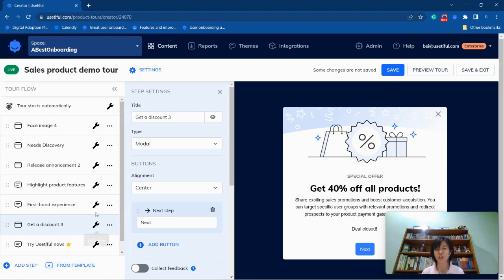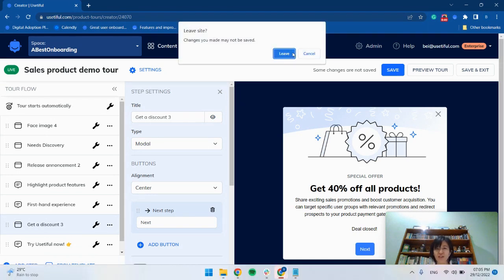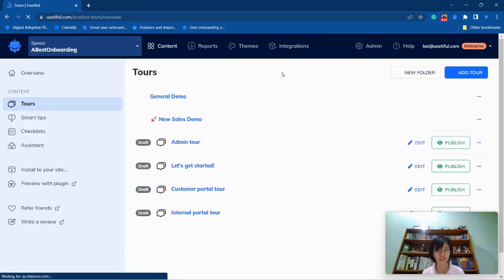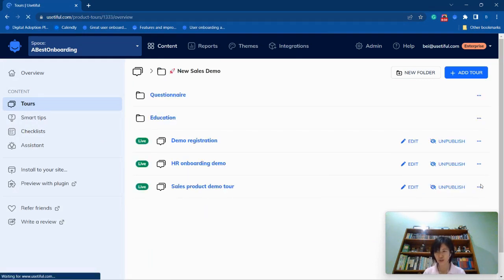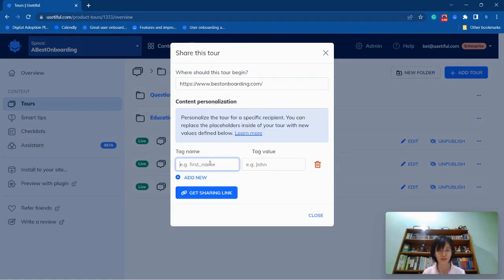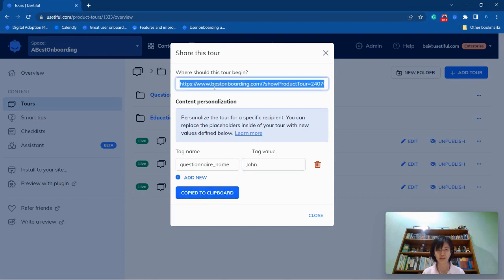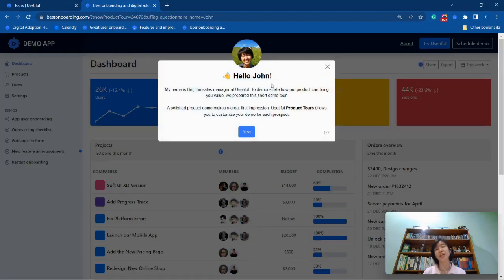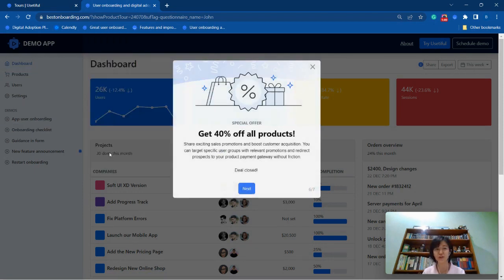Interactive Product Demos - with personalized invite link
With Usetiful, you can invite your leads to Interactive Product Demos using personalized invite URL link.